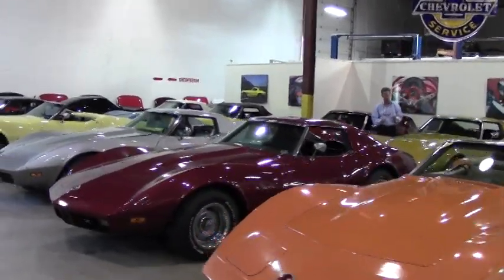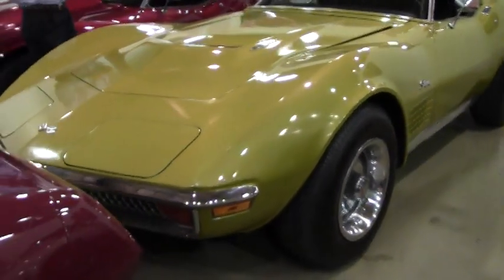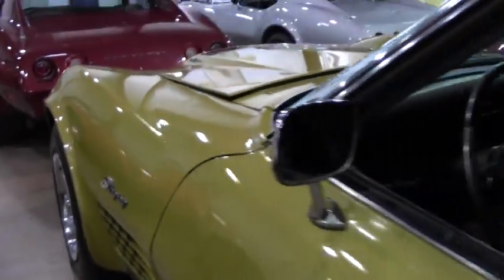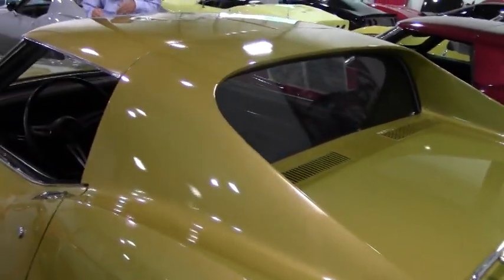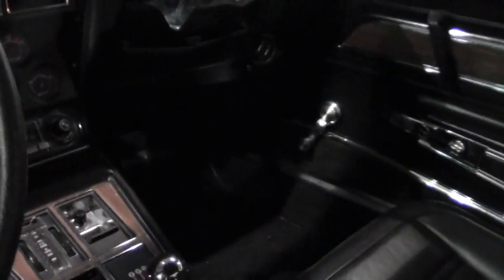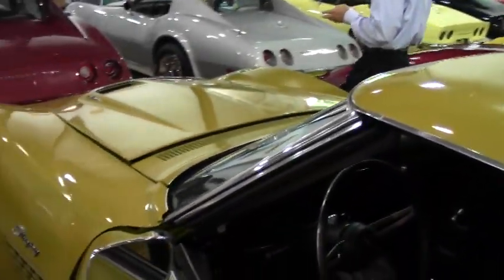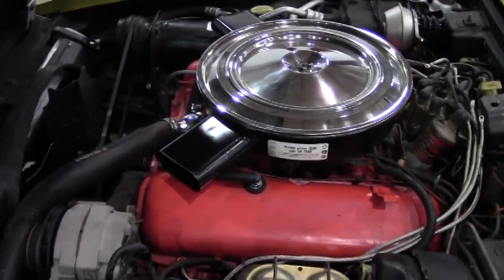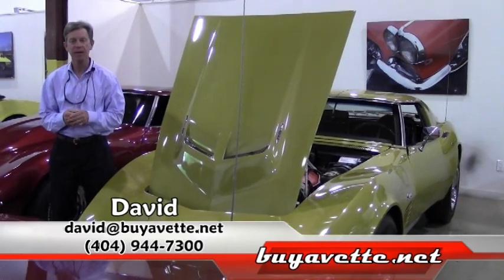1972 Corvette 454/270hp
1972 Corvette 454/270hp For Sale

Code correct War Bonnet Yellow exterior, code correct Black leather interior. Numbers matching 270hp 454ci LS5 engine, 4 speed manual transmission, posi rear-end. Features include air conditioning, power steering, power brakes, tilt-n-tele, alarm, AM/FM radio, luggage rack, deluxe (leather) interior. Originally assembled on July 7, 1972, this 1972 Corvette 454 is in good condition, and is LOADED with options, including air conditioning, power brakes, and power steering. This car's paint looks to be recent, and is in overall good condition. With the exception of the windshield, all exterior glass in this car shows a correct date code. Front chrome bumper appears to be older or original, and is in good condition; rear chrome bumpers show a newer finish, and are vg. Driver's exterior door handle looks to be recent, and is vg-exc; passenger's exterior door handle appears to be original, as does the luggage rack. Taillights are in good condition with no cracks. Rally wheels are in good condition, and wear a set of BF Goodrich Comp T'/A blackwall tires, which show an average of 10/32nds tread depth remaining. The interior of this 1972 Corvette 454 shows newer vg leather seats, cutpile carpet, and dash pad. Gauges are vg-exc with clear lenses, and the steering wheel is in good condition. Rear storage bins are vg-exc, and correct appearing GM seatbelts are in place, looking to be original/unrestored. Correct appearing AM/FM radio is in place as well. The numbers matching engine in this 1972 Corvette 454 shows original casting date June 12, 1972, and final assembly date June 21, 1972. Correct air cleaner, intake manifold, valve covers, ignition shielding, and spark plug wires are in place. Additions to this engine include an aluminum radiator, chrome water outlet, and a vintage Accel Racing coil. Frame is solid and rust-free. This car has been fully serviced, and all instrument gauges, lights, turn signals, brakes, engine, transmission and rear-end are all in good operating condition.